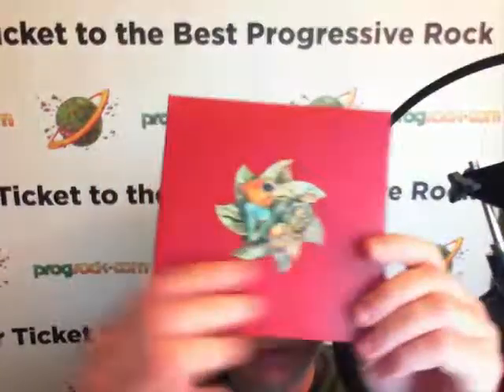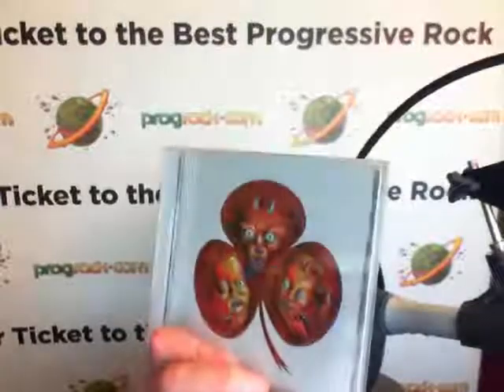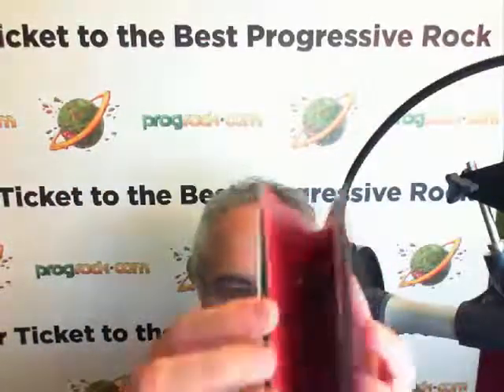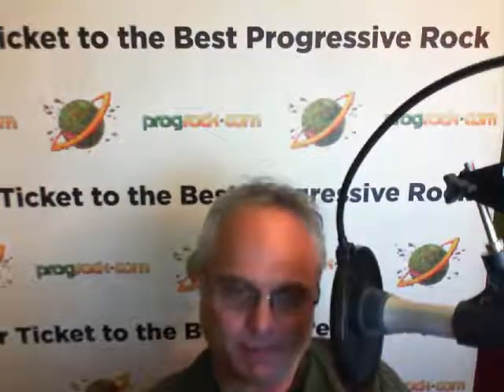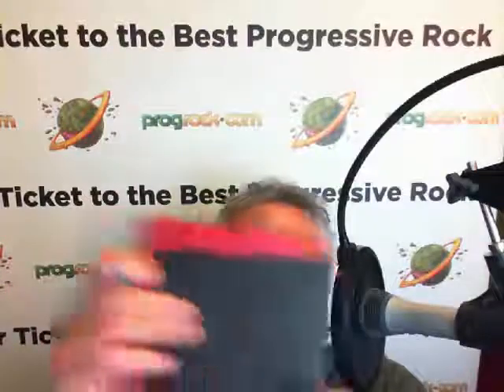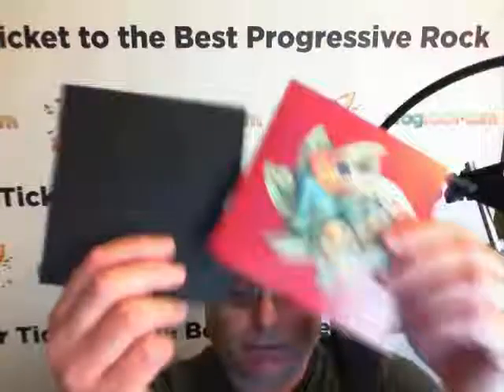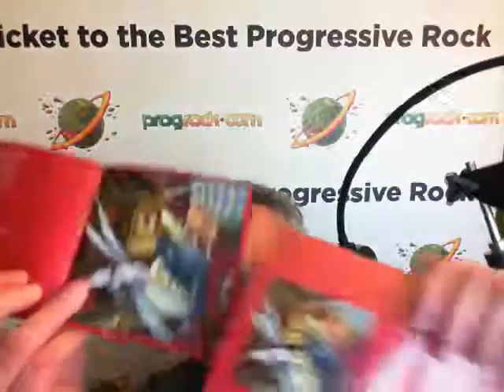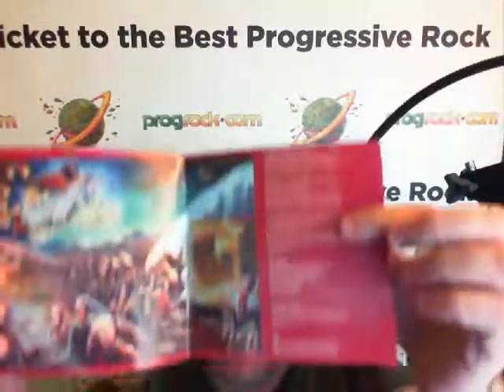Phideaux Infernal Unboxing.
Trying to decide between the download or the physical CD?  Check out this video